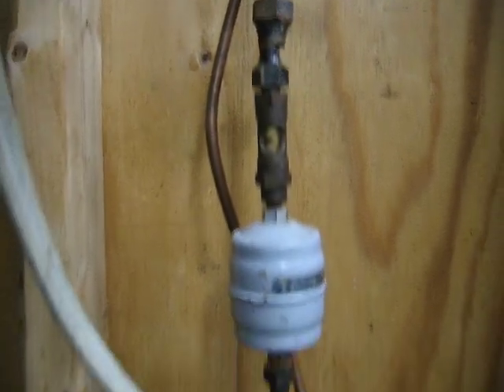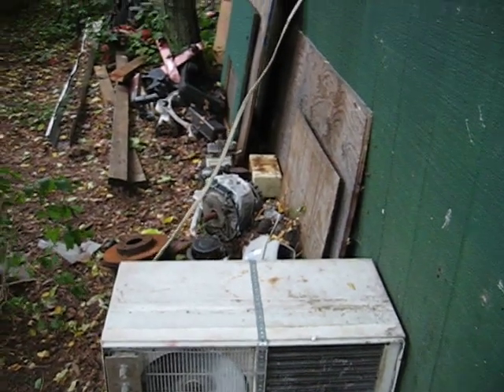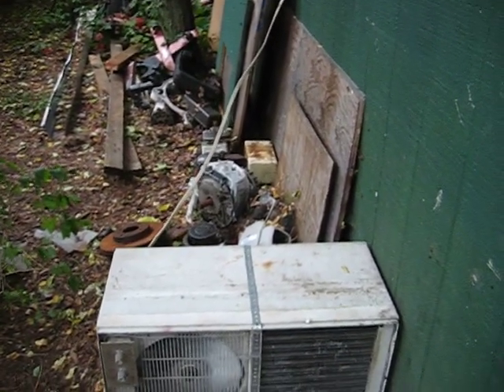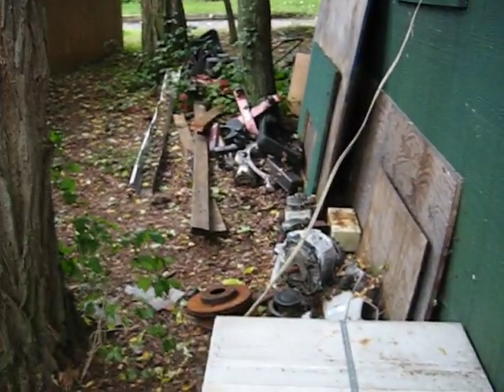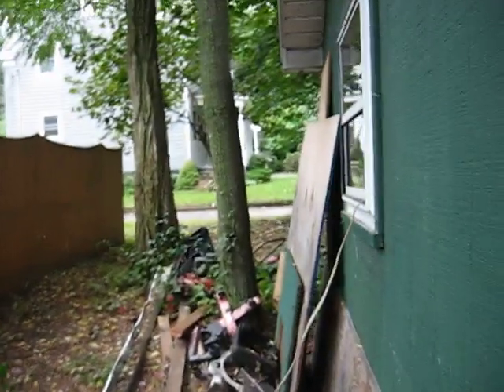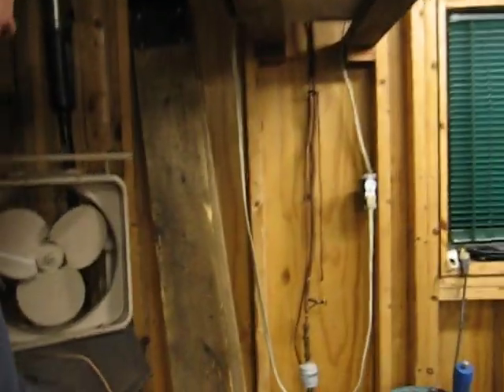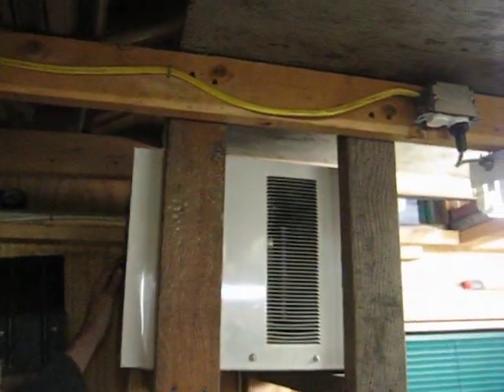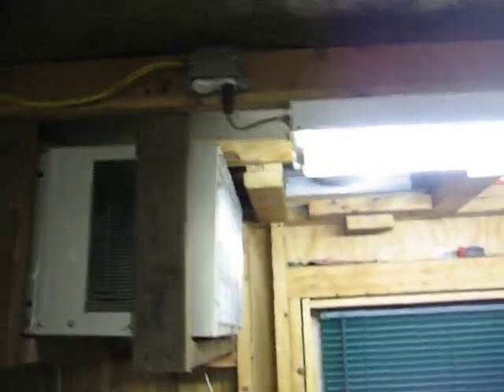Homemade Air Conditioner Part 2 !!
Sequel to Homemade Air Conditioner,  in this video Dr. Bombeck has assembled and installed his air conditioner using a refrigerator compressor.